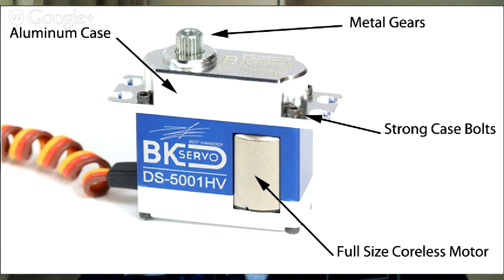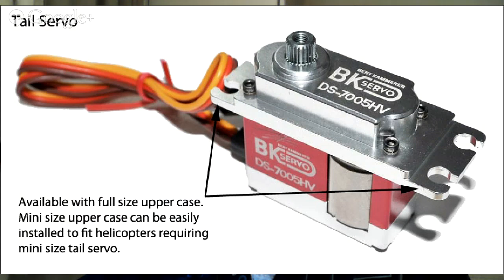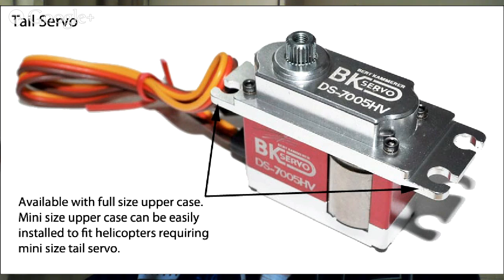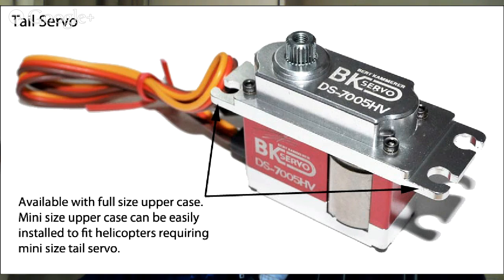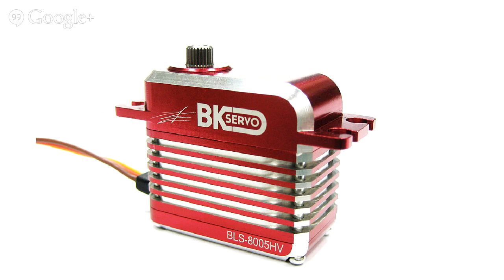ROTORS! Bitesize #2: Servos with Bert Kammerer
Join +Adrian Chapmanlaw and +Bert Kammerer for all the information you could ever need about servos, what makes a good servo and how to pick the right servo for your Helicopter.

Berts perspective as the designer of BK servos makes him the perfect person to quiz over these things!

The Q&A is open now get your questions in early as time is limited!